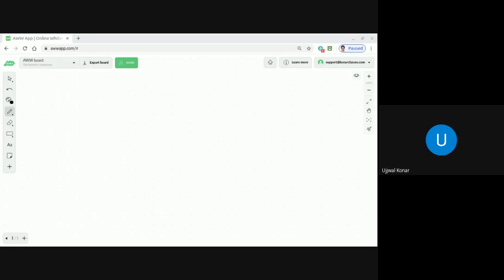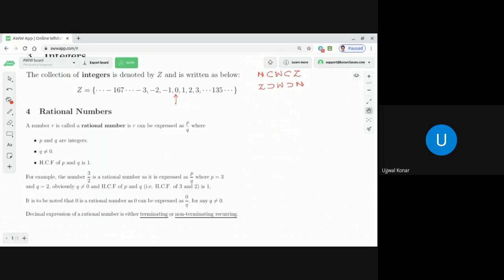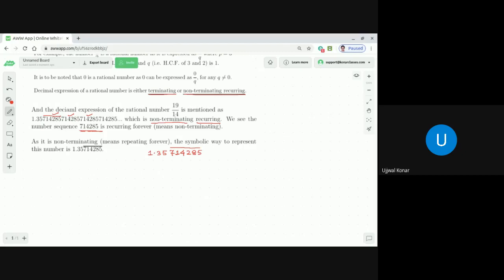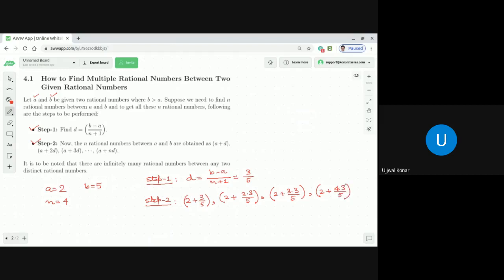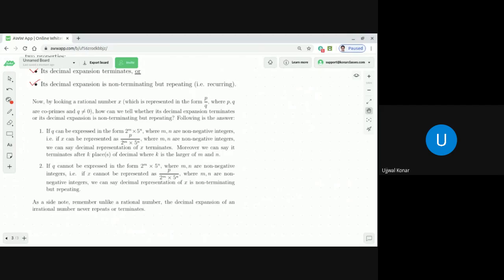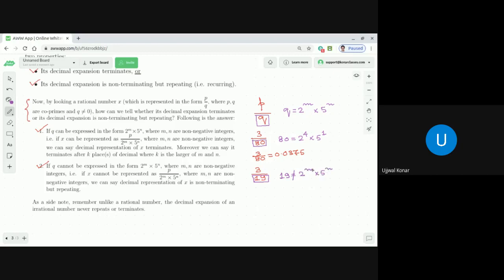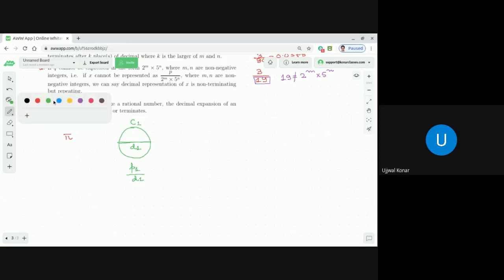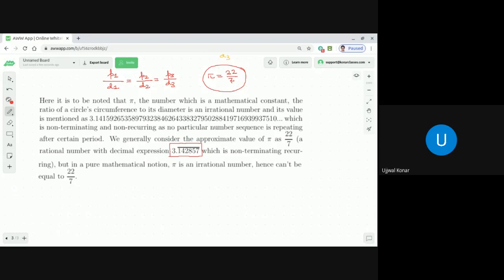Number Systems (for Class-9, CBSE) - Session 1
This video contains recorded classroom sessions in which we discussed Number Systems covering the following topic:

(1) Introduction to natural numbers, whole numbers, integers, rational and irrational numbers.
(2) Rational numbers and their decimal representations.
(3) Touch base on irrational numbers.